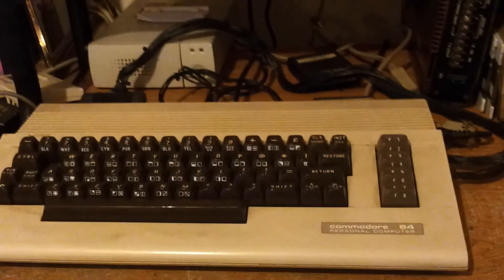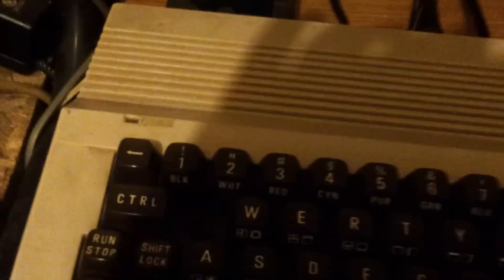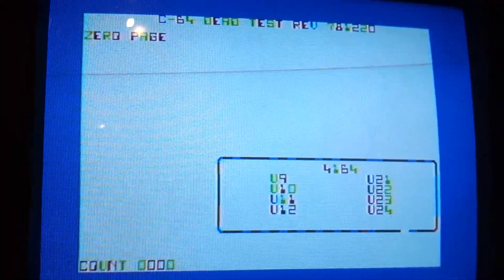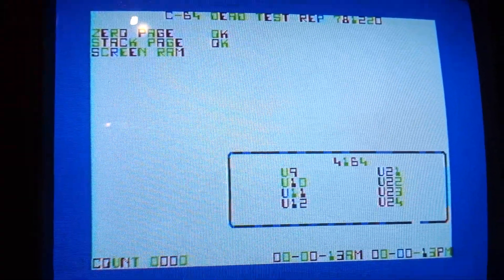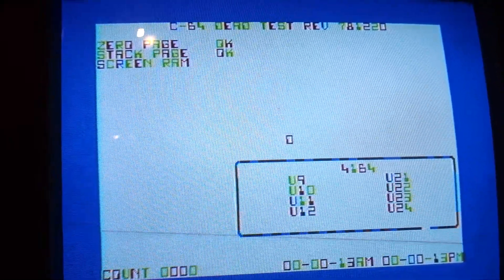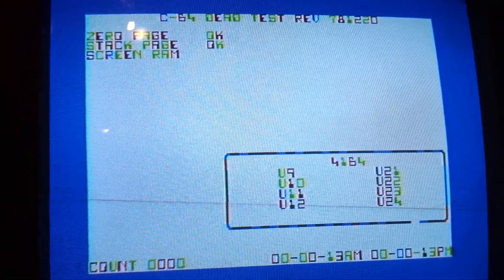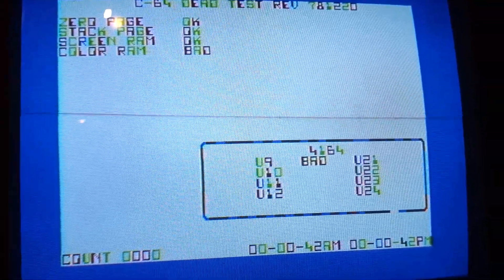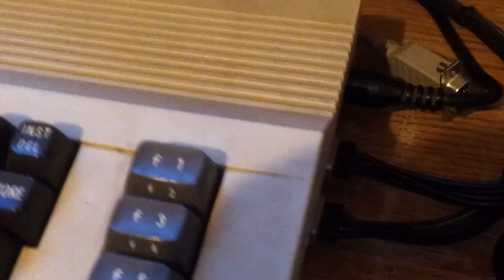Commodore 64C 1991 diagnostic testing, dead test cart with the Rev 781220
My C64C we had for ever that took a crap on me last year. Finally running some tests on it.